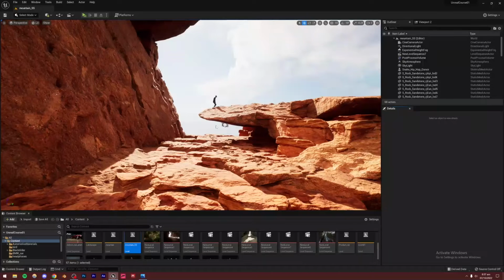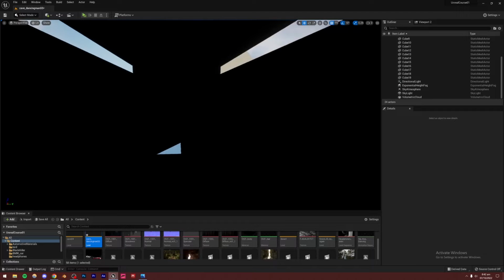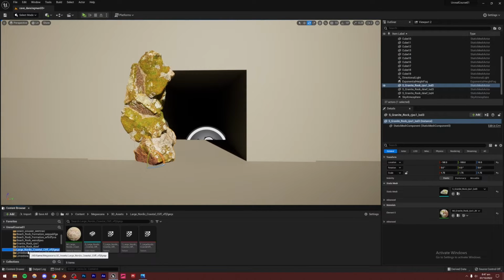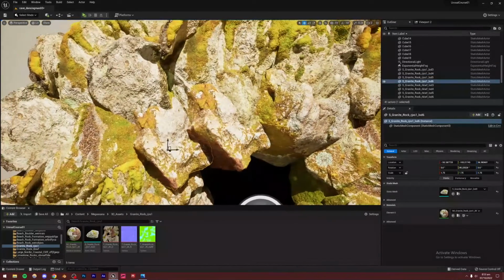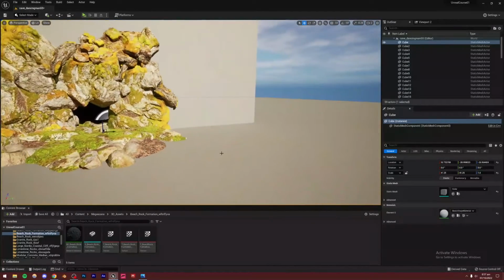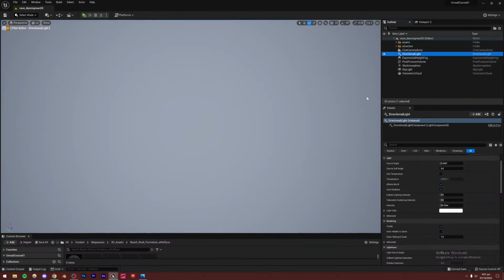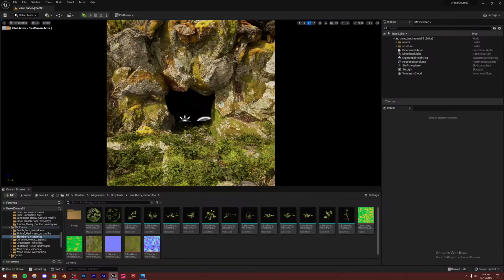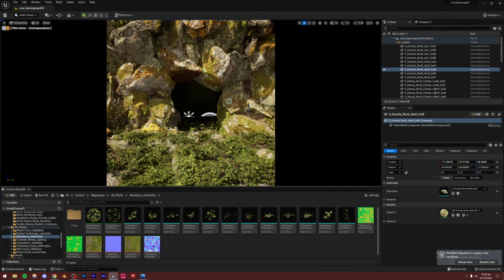Unreal Engine 5: Easy Natural Environment Tutorial